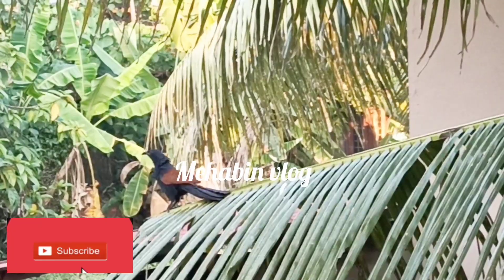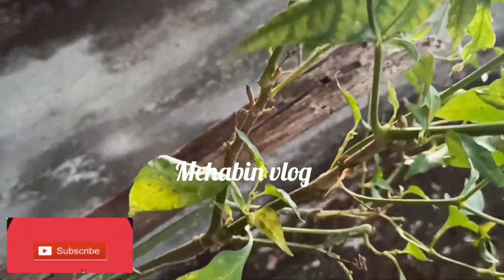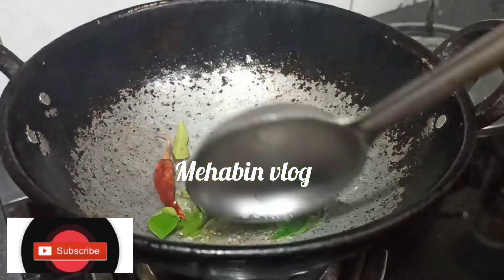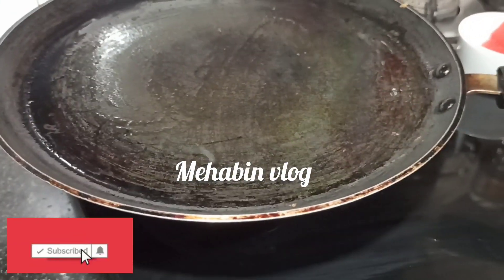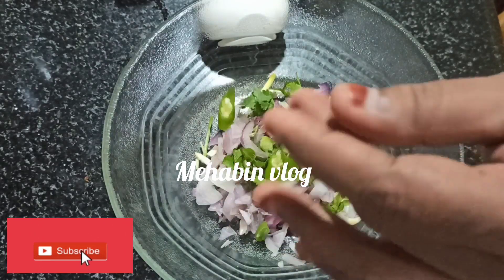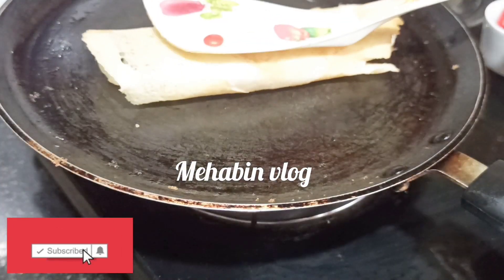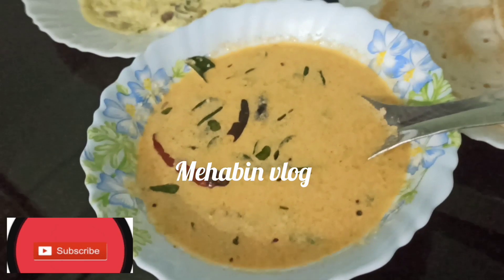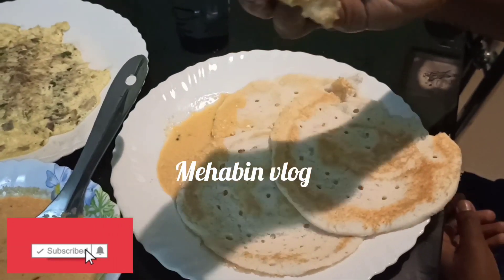evening to night#mehabinvlog# by ponnukitchen#trending1 video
just follow on. instagram